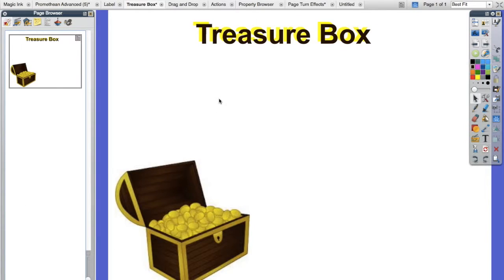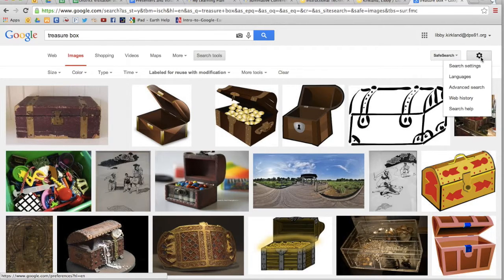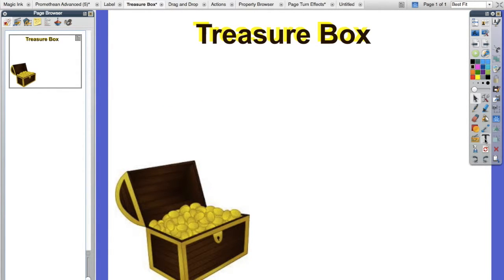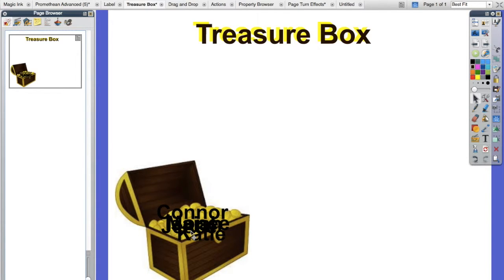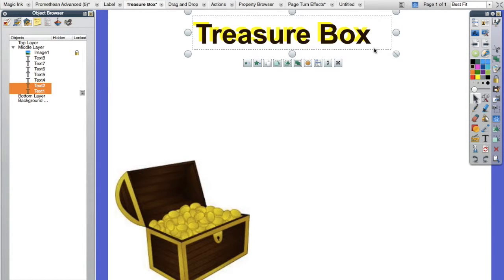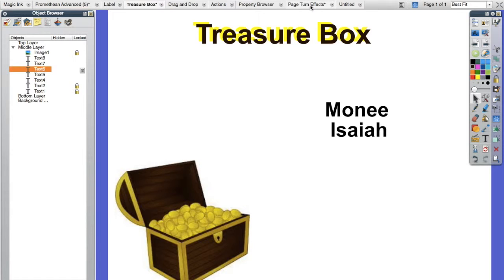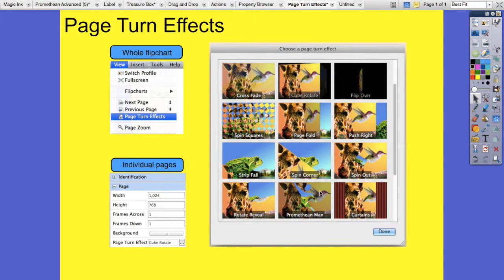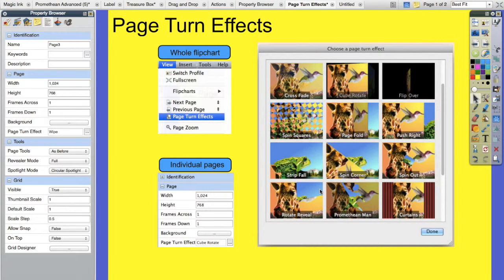Promethean Treasure Box and Page Turn Effects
This video is about Promethean Treasure Box and Page Turn Effects